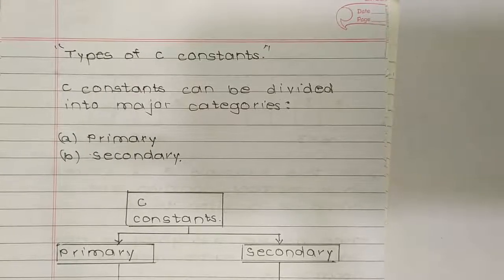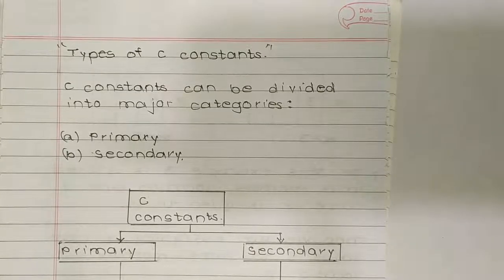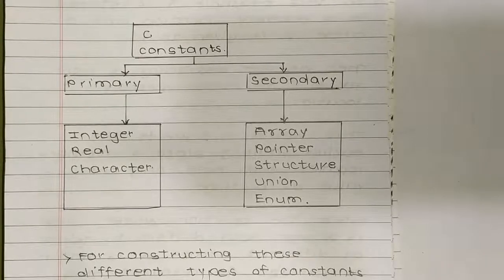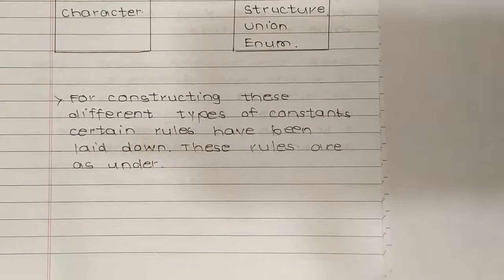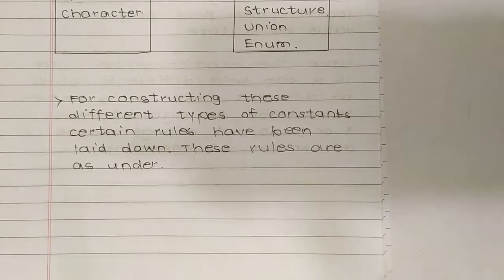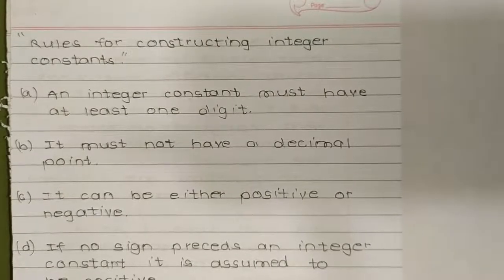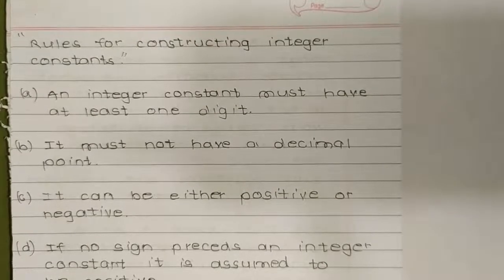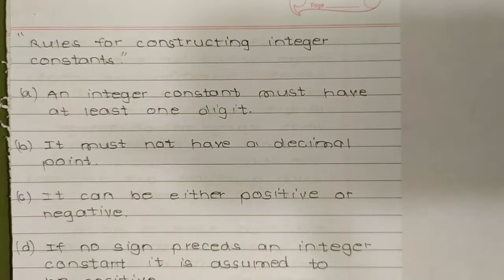c programming (types of c constants) | digital library